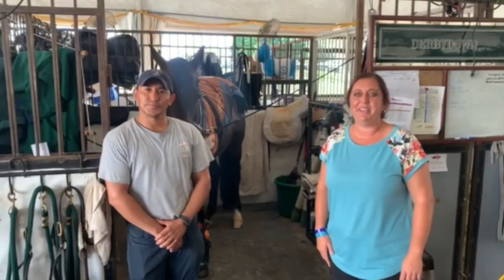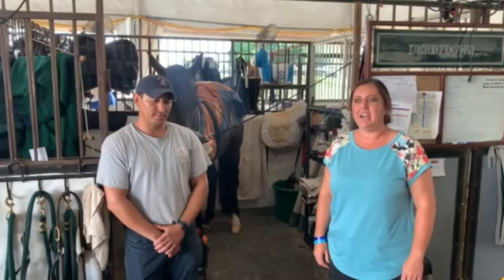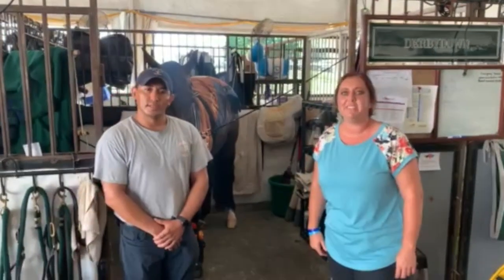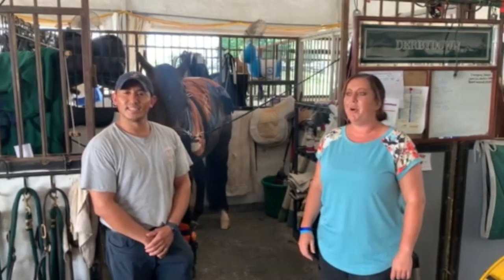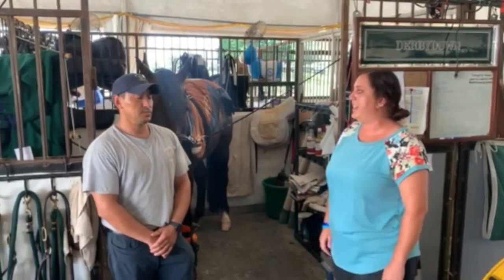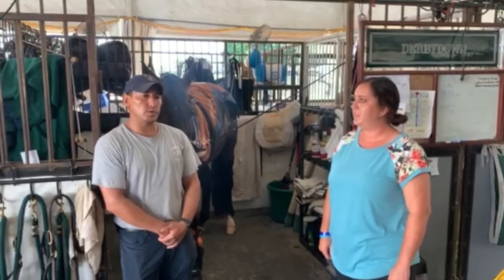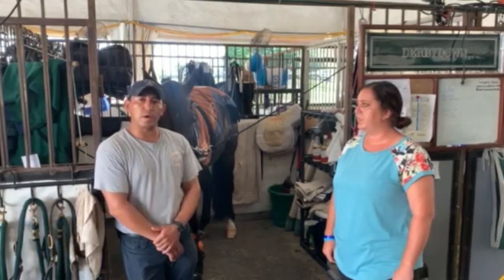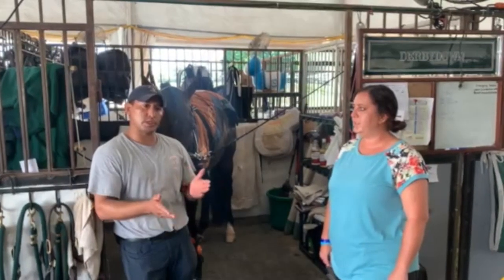Shapley's Groom Interview with Kimmy Risser and Professional Groom Efren Robello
Efren has won many Groom's classes, and he and Kimmy discuss what it's like to be a top Groom!